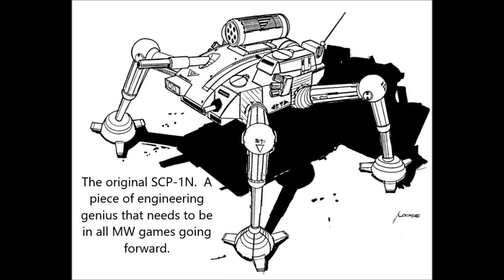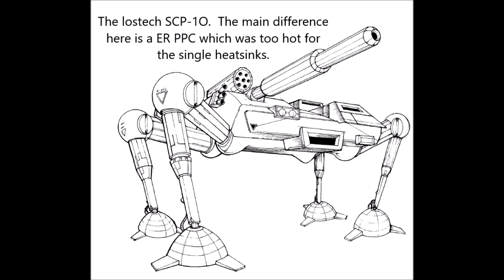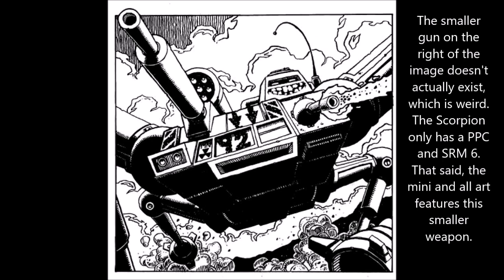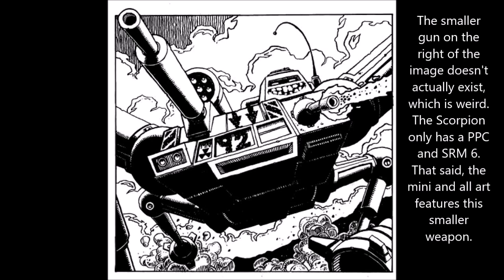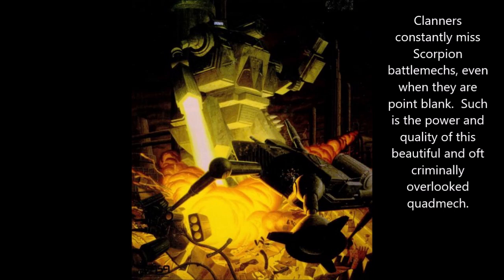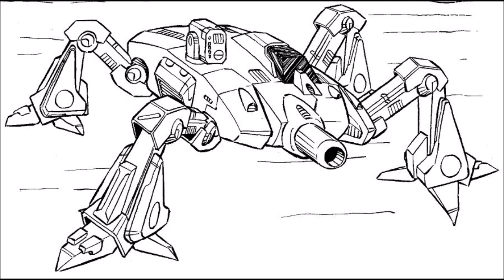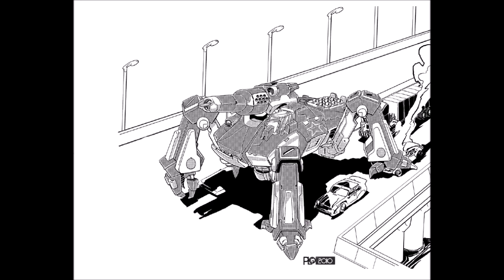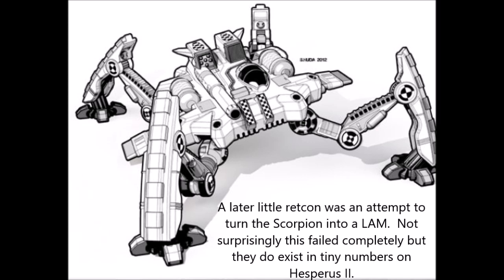LoreWarrior Online - The Scorpion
The SCP-1N Scorpion the original quad 'mech built during the star league era.  Envisioned as the next generation of battlemech technology, the Scorpion had the worst start and never really proved its worth before the end of league.  Still when used correctly the Scorpion did show its advantages over normal 'mechs and was highly effective in its role of fire support and infantry support.